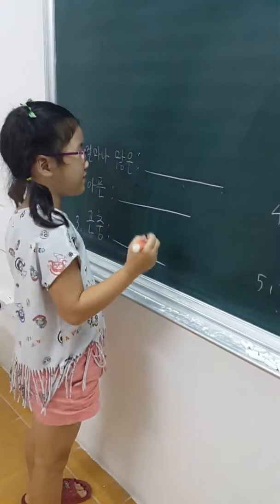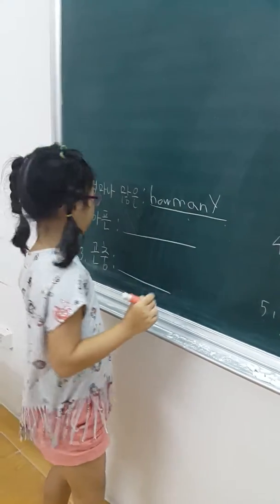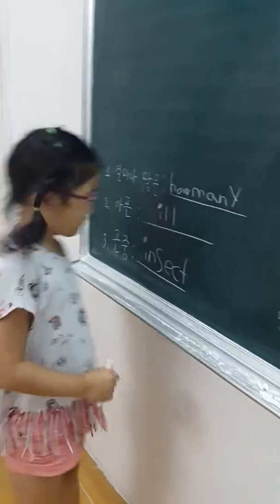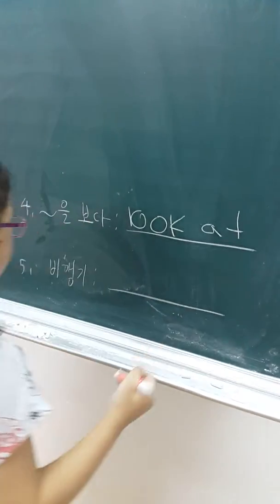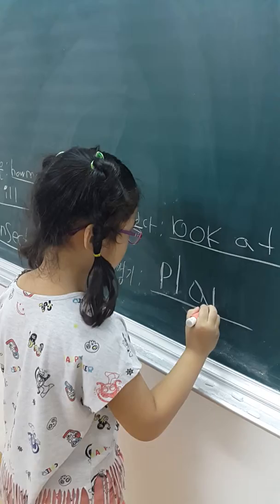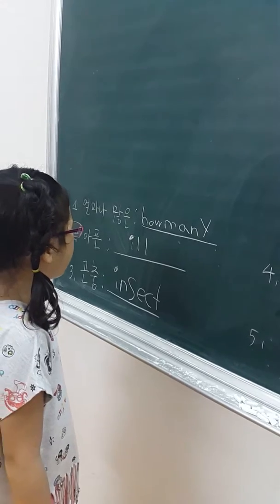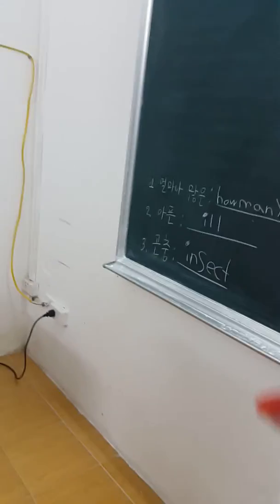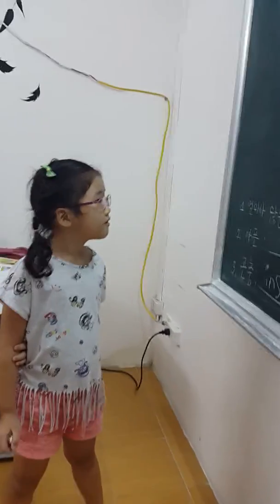YeonSeo studies vocabulary